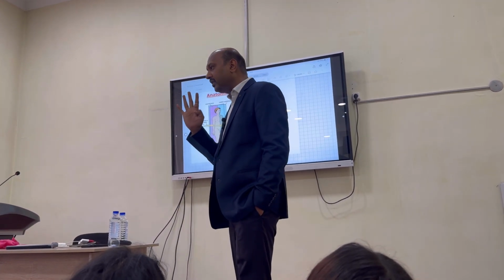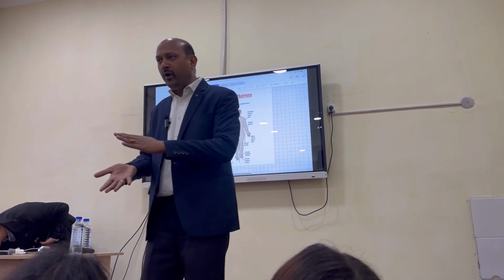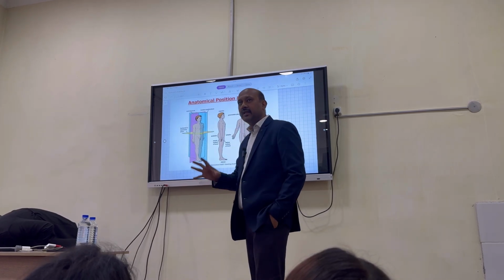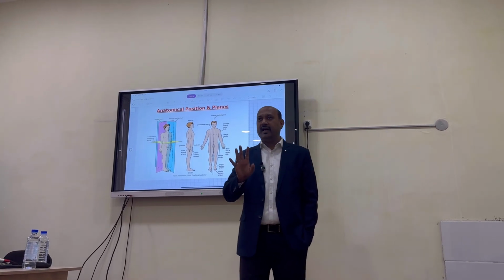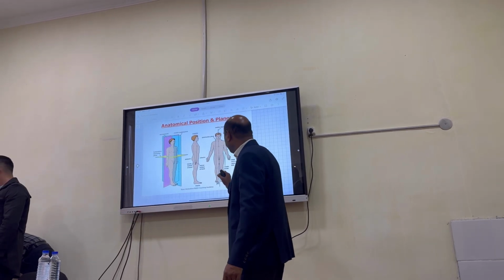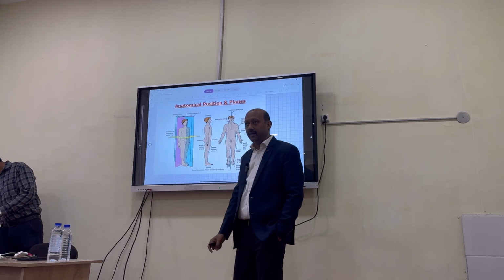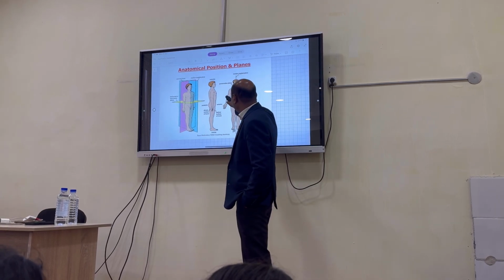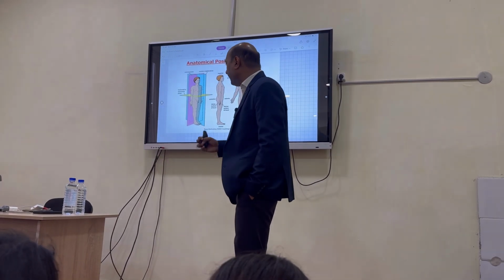How Indian Teachers Prepare ASMI Students for FMGE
Learn Anatomy with Indian Faculty at Andijan State Medical Institute! 🩺🇮🇳

Are you considering MBBS abroad but worried about the teaching style? In this video, I’m taking you inside an Anatomy lecture at Andijan State Medical Institute (ASMI) in Uzbekistan to show you exactly how Indian faculty members are supporting students here! 🇺🇿

Today, we’re diving into the basics of Anatomy—essential for anyone preparing for the FMGE or NEXT exams: ✅ Defining the Anatomical Position (The 4 key rules you MUST know!) ✅ Understanding Anatomical Planes (Mid-plane vs. Paramedian plane) ✅ Why Indian teachers at ASMI make a difference for Indian students.

Indian faculties travel here specifically to ensure our classes continue smoothly and that we are fully prepared for our licensing exams back home. They are incredibly supportive and use the same teaching methods we’re familiar with in India.

Topics covered:

Erect posture & eye positioning
Palmer surface orientation
The Mid-clavicular plane & Sagittal planes
FMGE exam question insights!